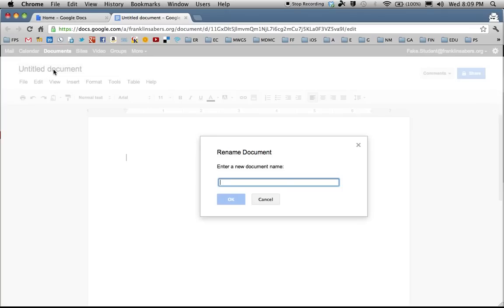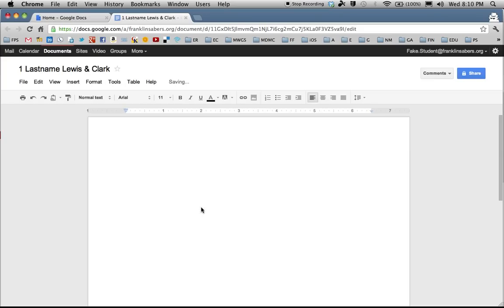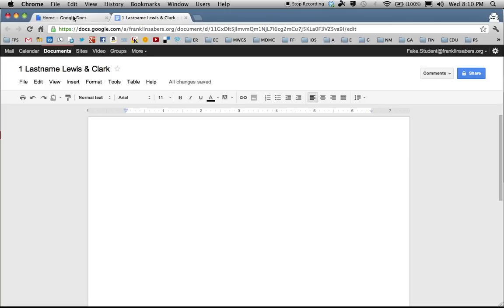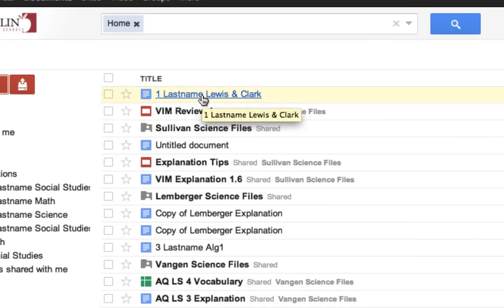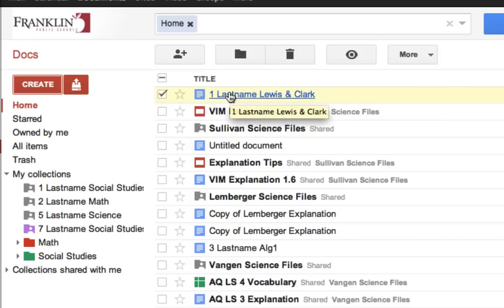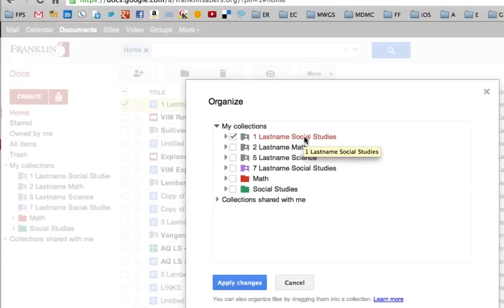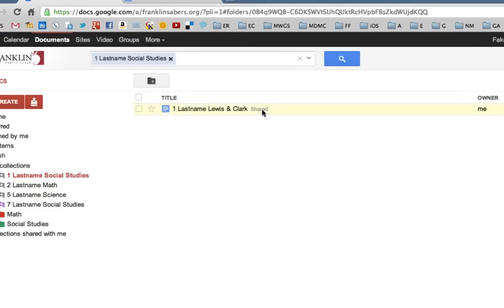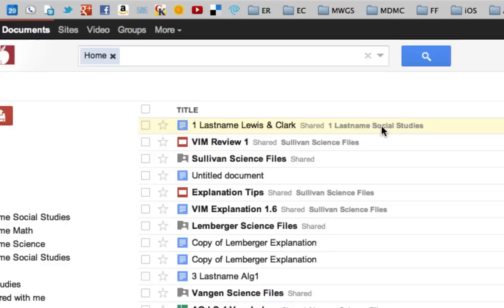Google Docs - Students Turning Files In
This video shows how students should turn files in using Google Docs Collections.